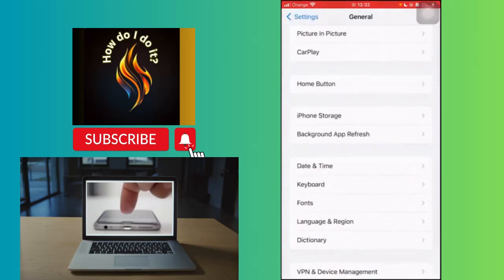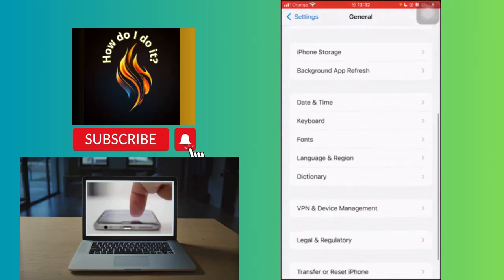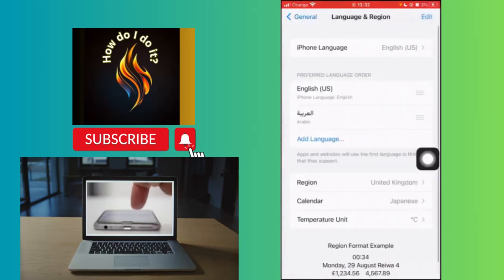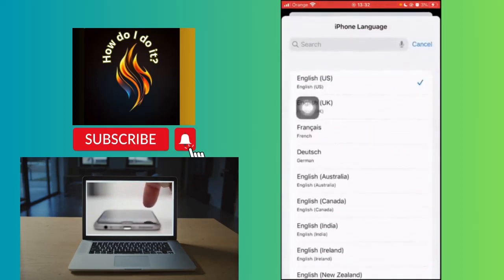Instagram Message Swipe Reply Not Working I Reply Option Not Showing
Did this video help? If it did, I would deeply appreciate a like and subs

Honista v6.1 Tutorial Full iOS Instagram | iOS New Emojis + iOS Fonts | iphone instagram 2023
how to share reels like iphone on story
Share Reels like iOS Instagram on Android
iPhone style Instagram story for Android
iOS Instagram For Android 2023
how to install ios instagram on android
ios Emojis on Instagram without Zfont
iPhone style Emojis on Android Instagram
share reels like iphone without png
Round edges reels android
share reels like iphone
iOS Instagram For Android
Ios Emojis + ios Fonts + Share reel like iphone
Post 60 seconds